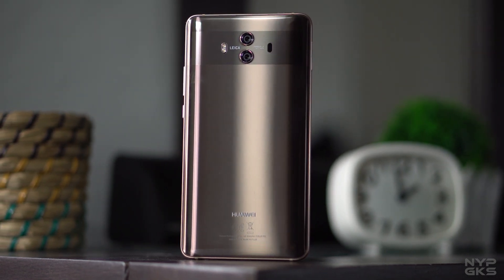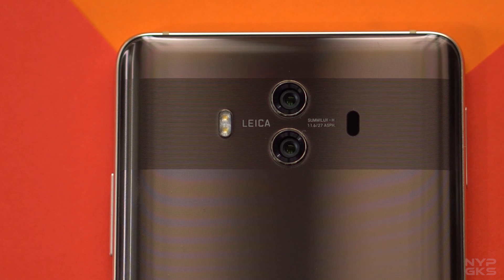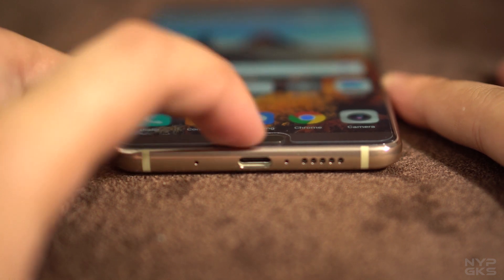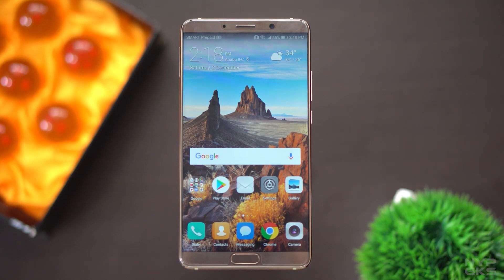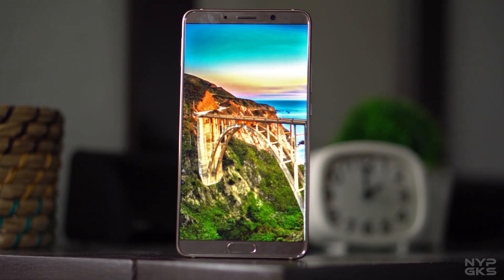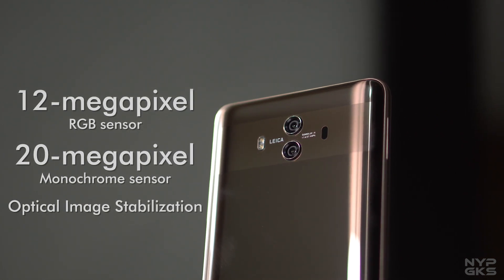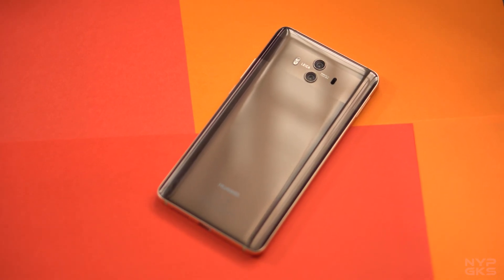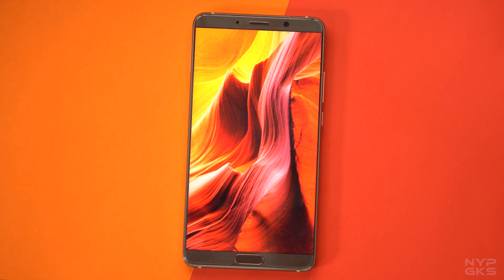Huawei Mate 10 Review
NoypiGeeks reviews the Huawei Mate 10 — one of the most powerful but affordable flagship smartphones today. It's set to compete with the likes of the Samsung Galaxy S8 with its Kirin 970 AI chipset, 4GB of RAM, and Mali-G72 MP12 GPU. The Leica cameras are still here, and they are better than ever. Find out more in our full review!

For the full specs and written review of the Huawei Mate 10, check it